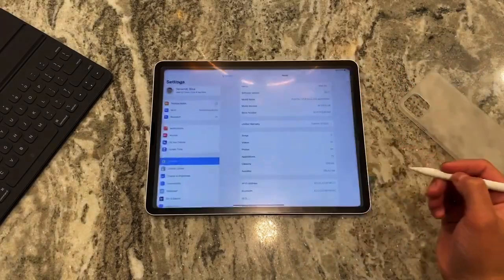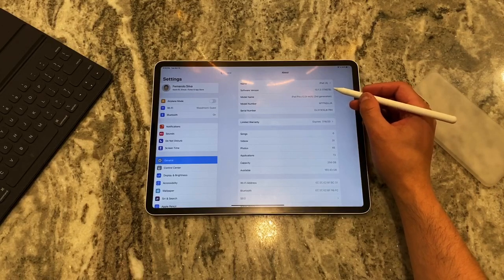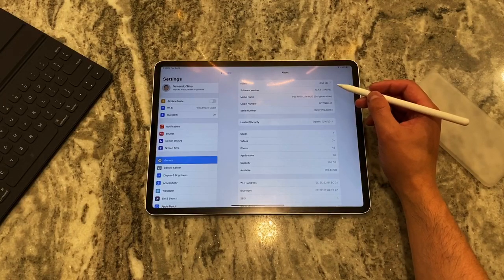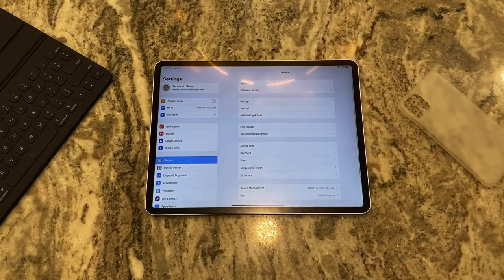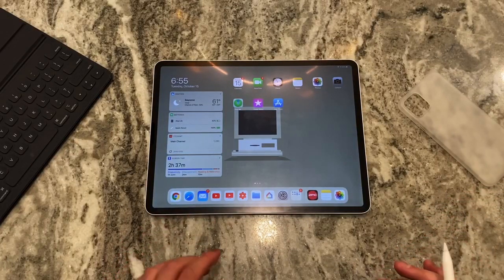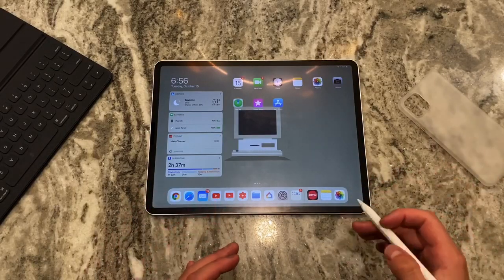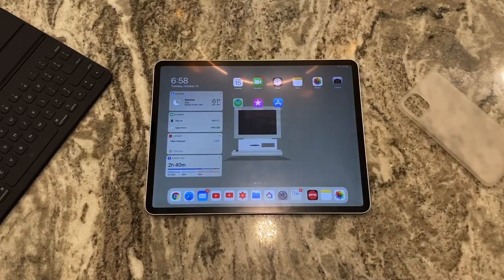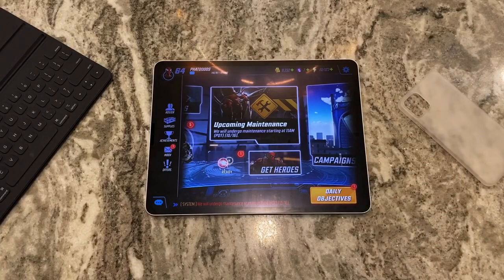iPadOS 13.1.3 Released : Whats New?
What is going on guys! Apple just released a new software update for all ios and iPadOS devices.  A bunch of little tweaks that help improve the overall experience. Let me know what you guys think!

New Twitter Account : @nandoprince93

Products used:
Inateck BackPack